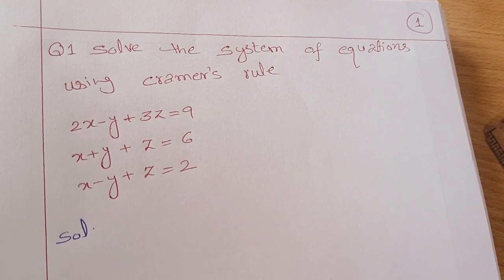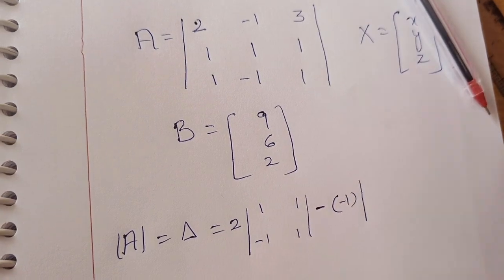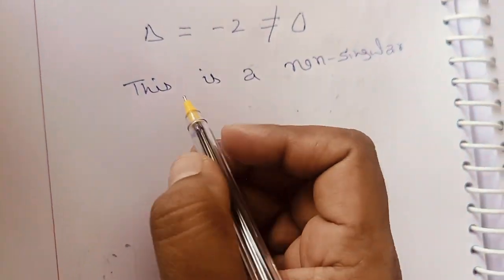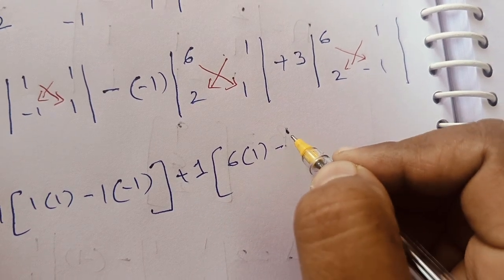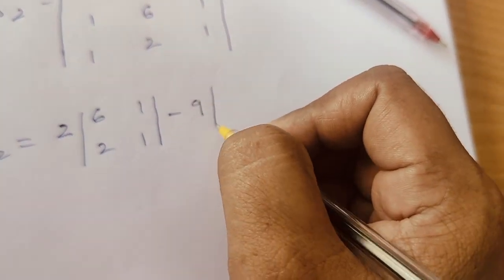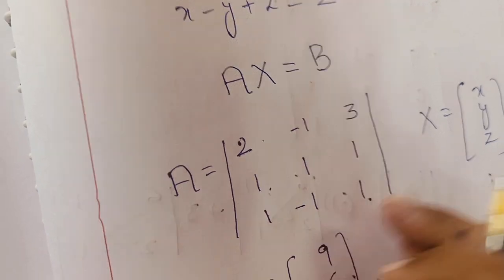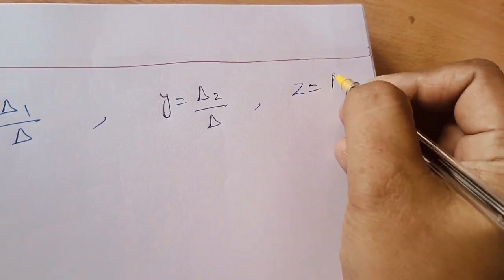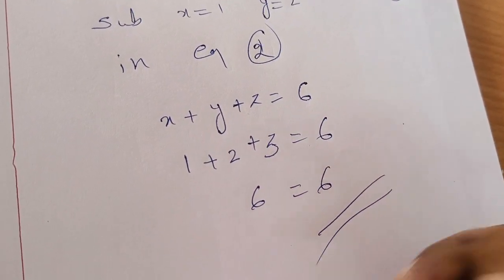B.Pharm I year I semester Remedial Mathematics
October 2024
Question Number :01 (LAQ)